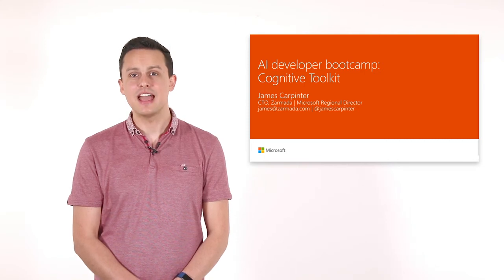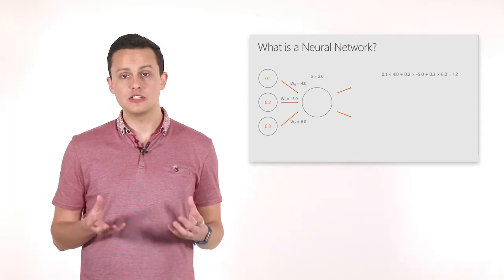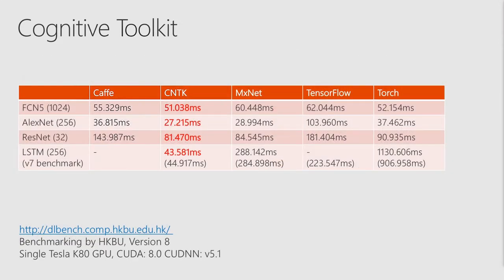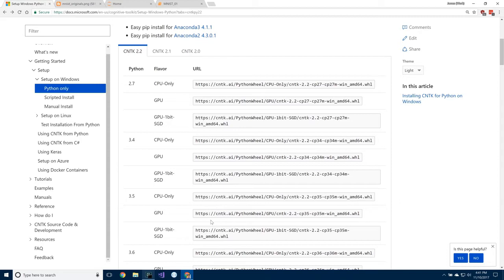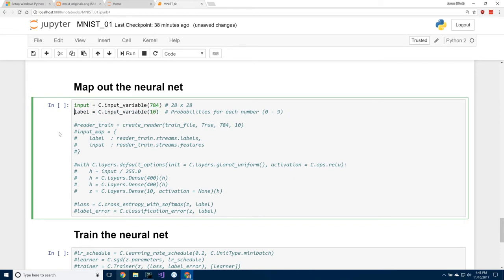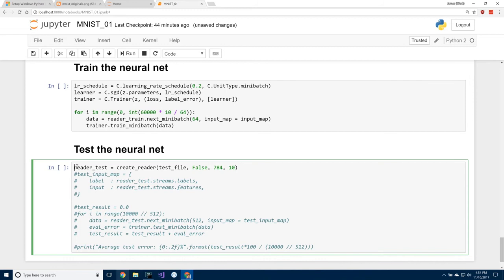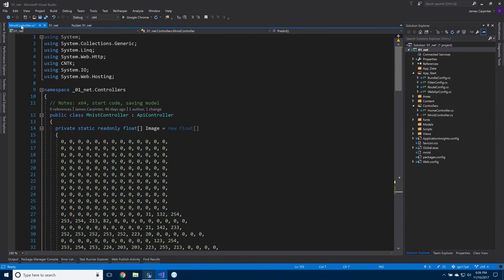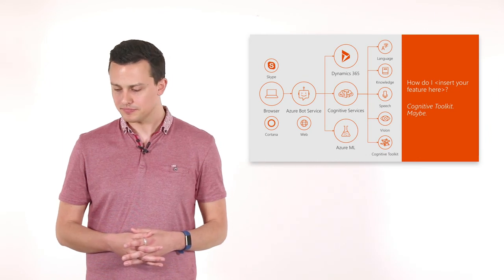Introduction to Cognitive Toolkit | AI8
This session will feature the Cognitive Toolkit, digging into how developers can create their own deep and machine learning models.